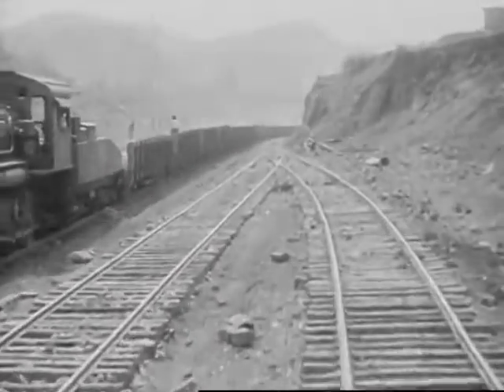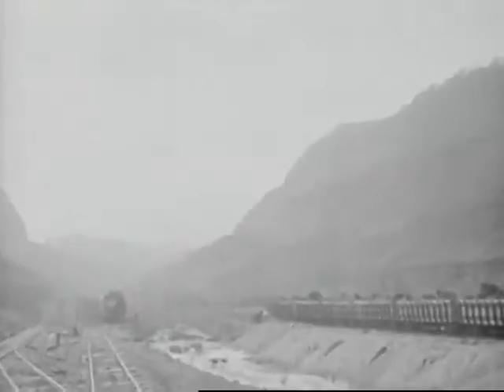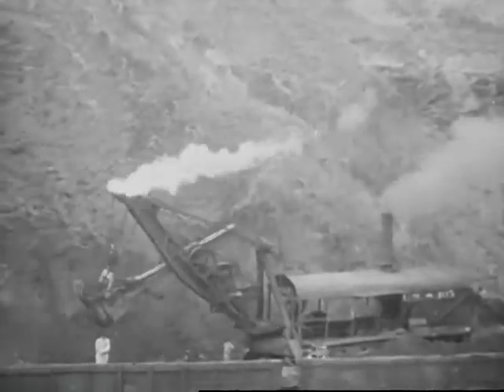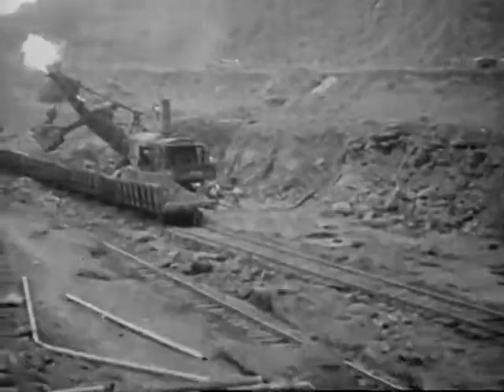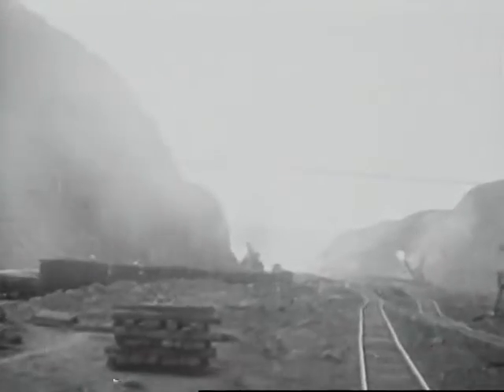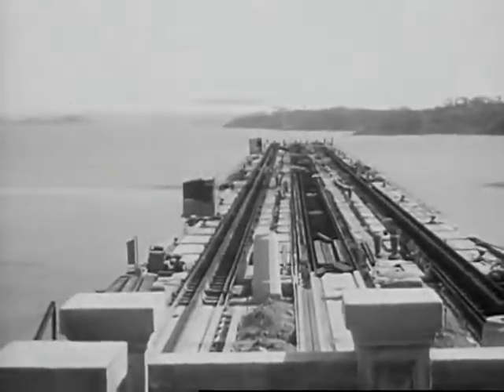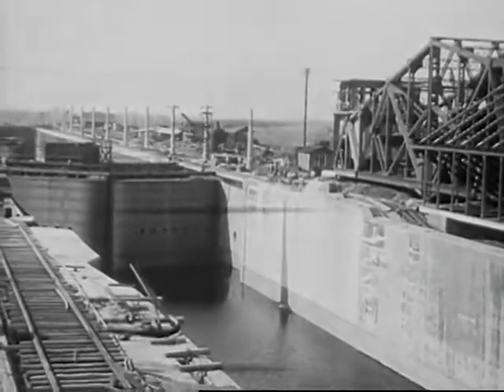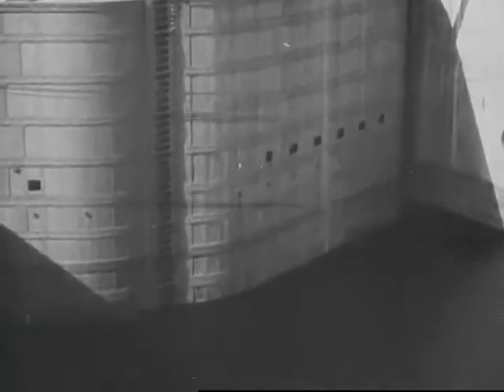[Panama Canal]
Panama Canal: Ship on the Atlantic Ocean side of the canal / ship coming through the channel / the first (lower) lock seen from the Atlantic side / gates open / views of the canal, train system for hauling ships through / Gatun Bay on the western side / ship completed journey in 10 hours / steam shovels constantly working.